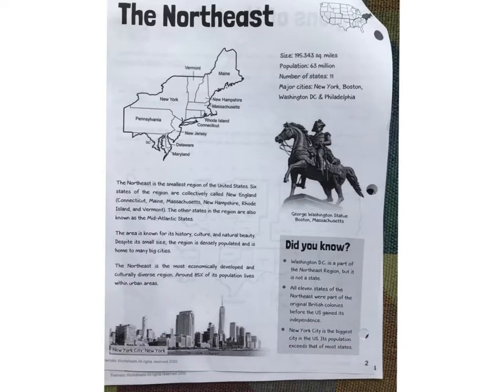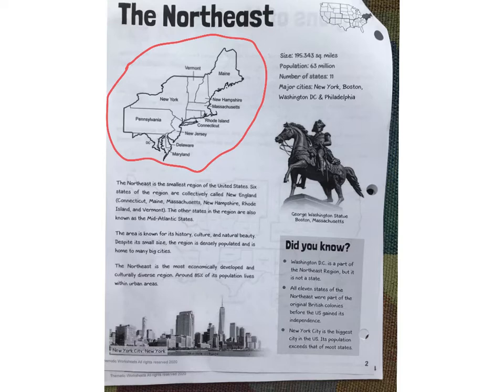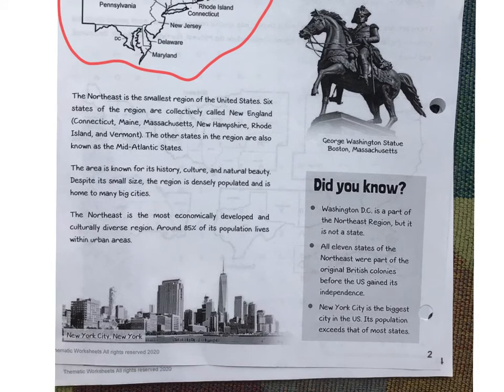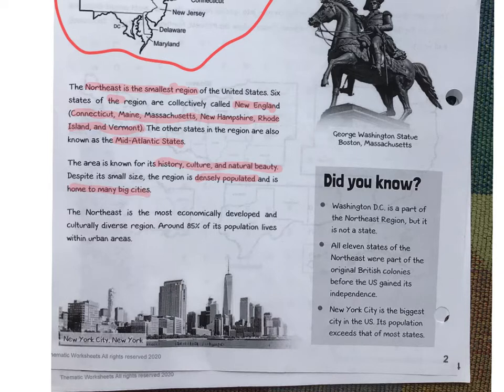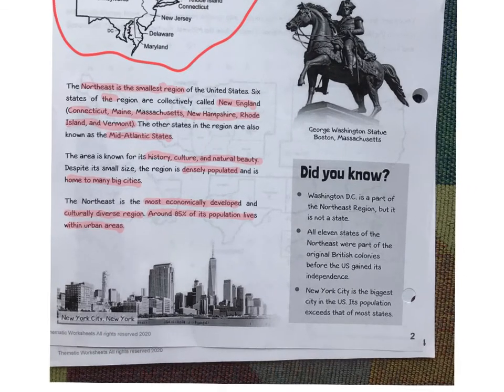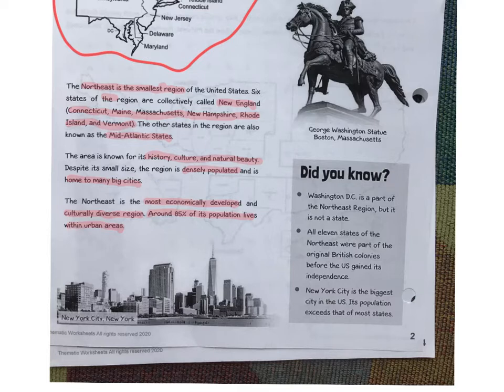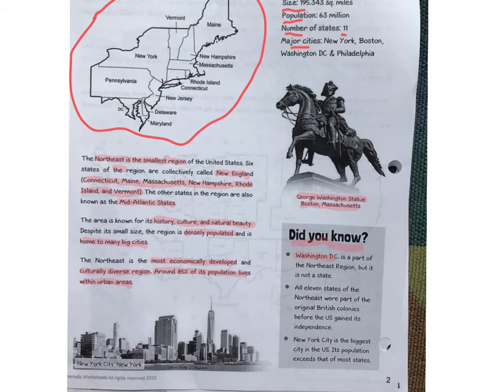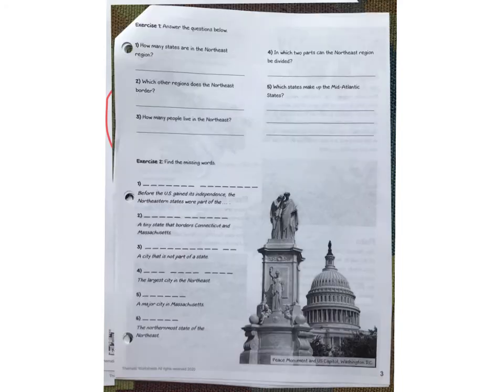me region page 2,3